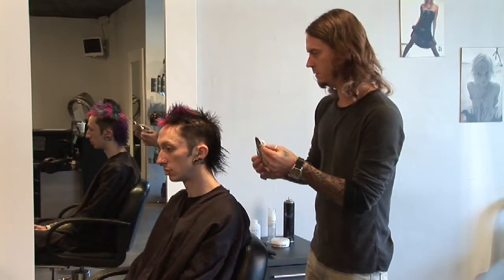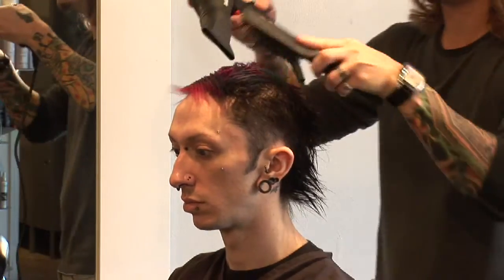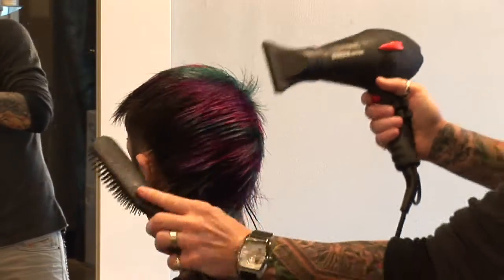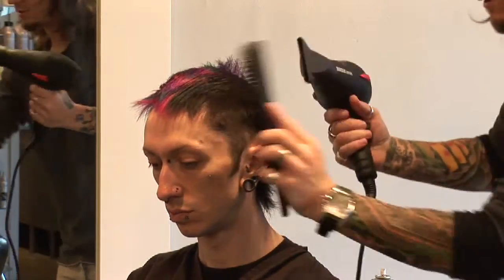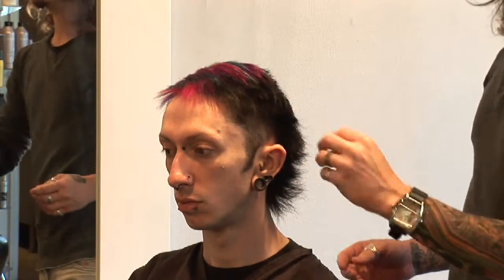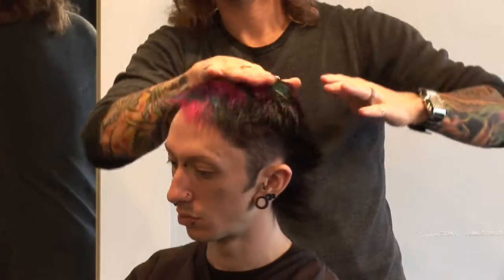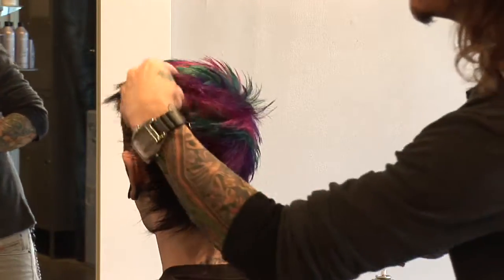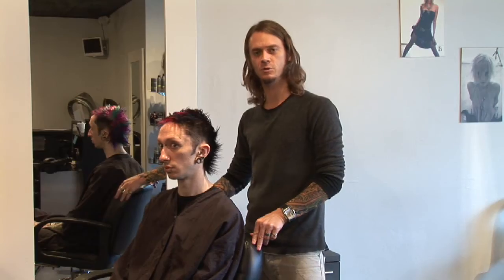Hair Care Advice for Men : Punk Rocker Hairstyles for Men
A number of different punk rocker hairstyles exist specifically for men's hair. Learn about punk rocker hairstyles for men with help from a platform artist and educator in this free video clip.

Bio: Scott Bentley is the owner and creative director of Bentley Salon in South Tampa. Bentley has traveled nationally and internationally as a platform artist and educator.

Series Description: Men's hair can be styled and cut in a number of different ways, depending on the situation. Get hair care advice for men with help from a platform artist and educator in this free video series.